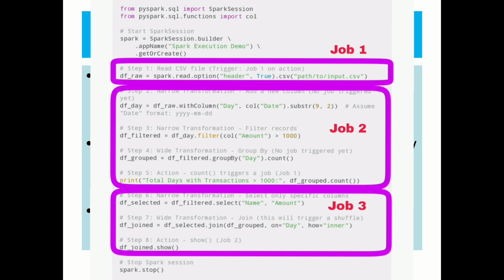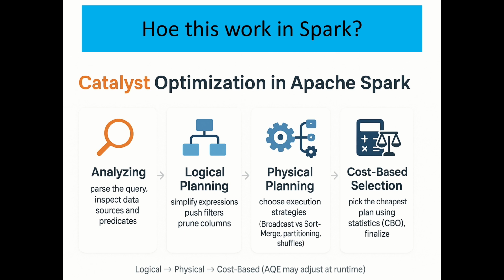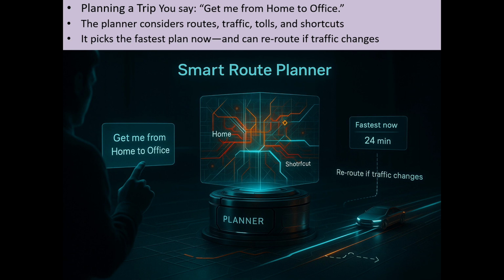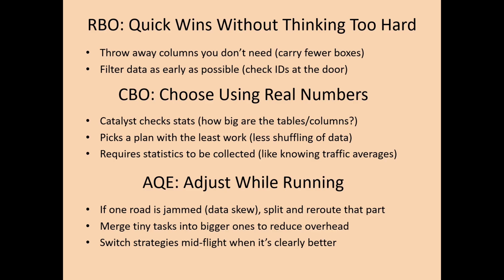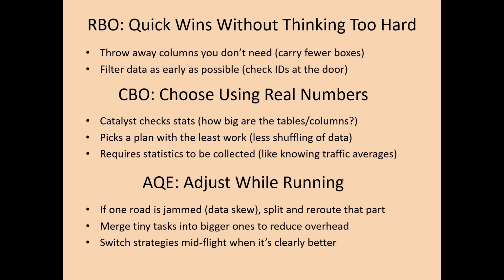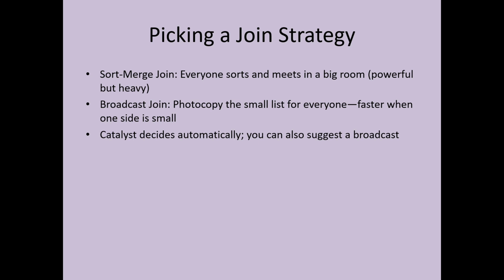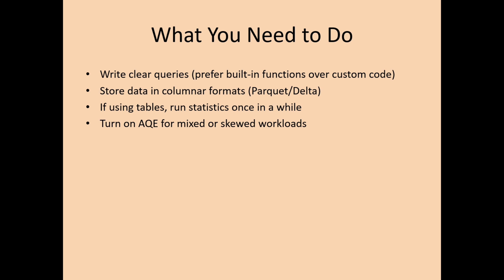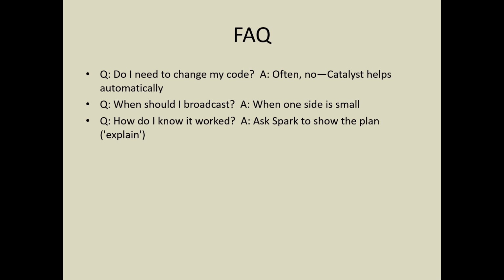Spark Optimization Ep. 5 |Catalyst Optimizer in Apache Spark | How Query Optimization Works in Spark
In this video, I explain Catalyst Optimizer in Apache Spark — what it is, how it works, and why it’s so important in query performance. You’ll learn how Spark SQL uses Catalyst to transform queries, apply logical and physical optimizations, and generate efficient execution plans.

If you’re preparing for data engineering interviews or want to understand how Spark boosts performance behind the scenes, this video will help you build a clear understanding.

Topics Covered:

What is Catalyst Optimizer?

Logical Plan vs Physical Plan in Spark

How Catalyst improves performance

Rule-based & cost-based optimization

Real-world benefits for data engineers